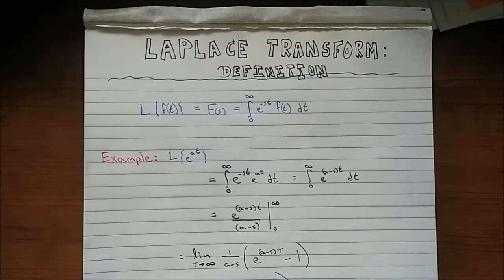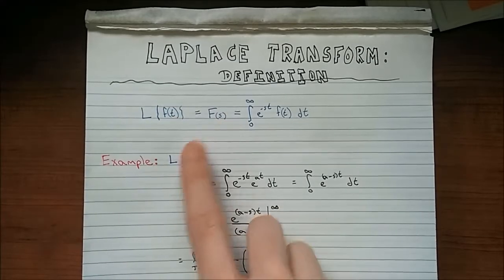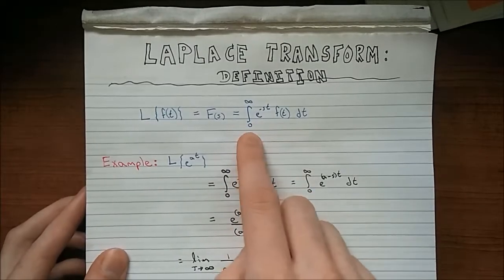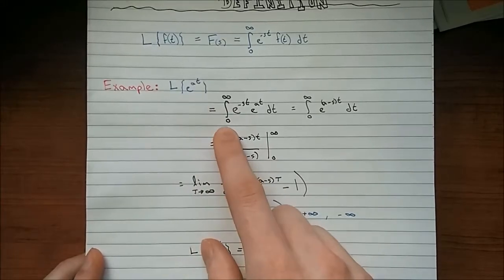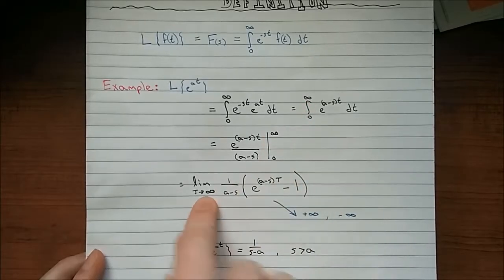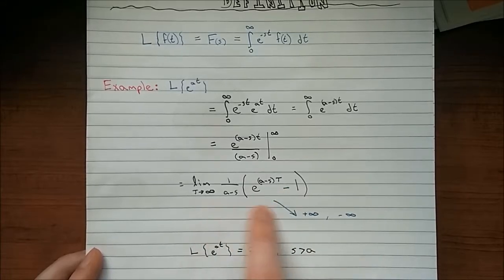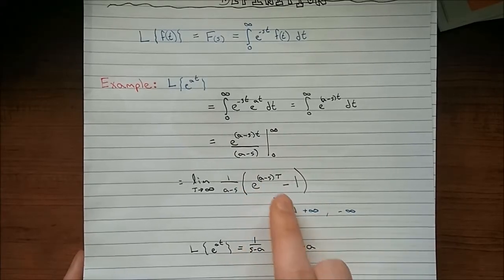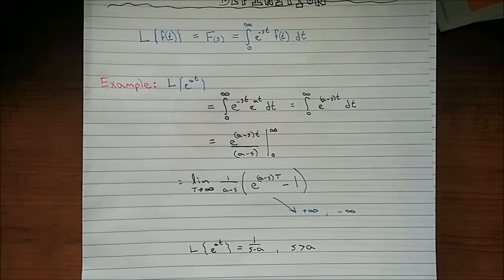Definition of Laplace Transform - Differential Equations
TheKFully channel provides tutorials and how to videos for Engineering and Math courses, click below for more!